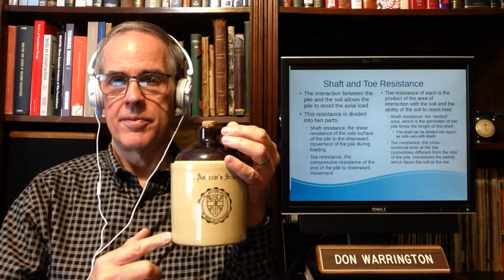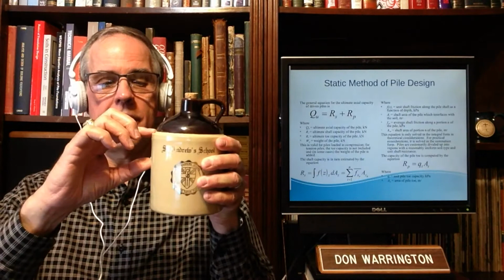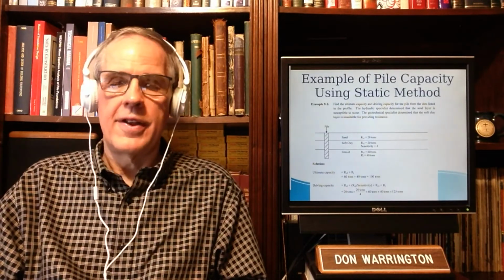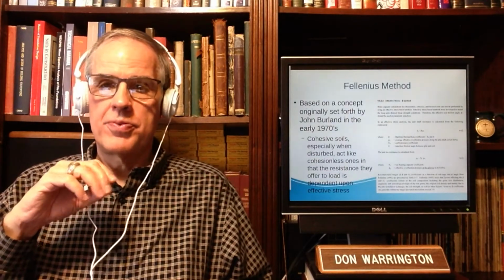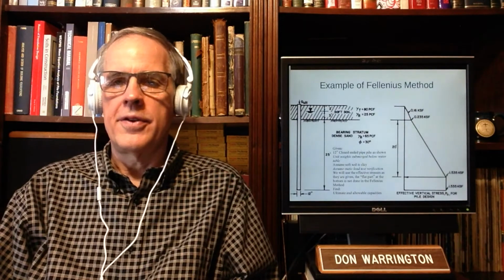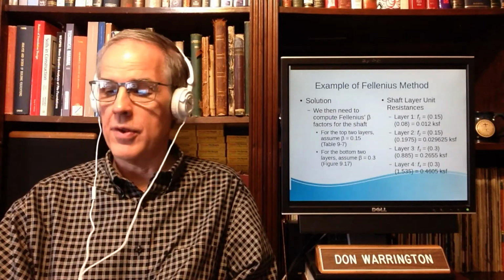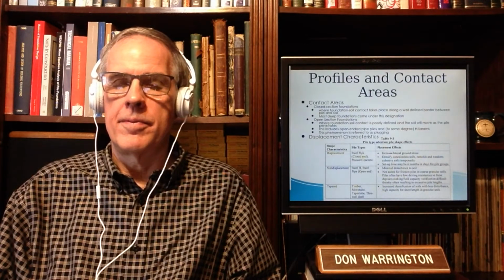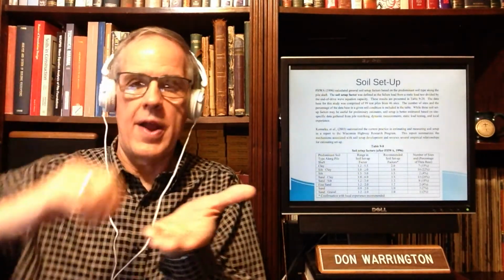Foundation Design and Analysis: Deep Foundations, Driven Pile Bearing Capacity